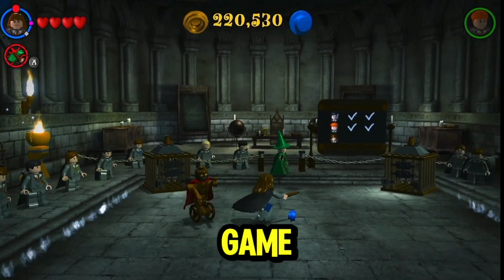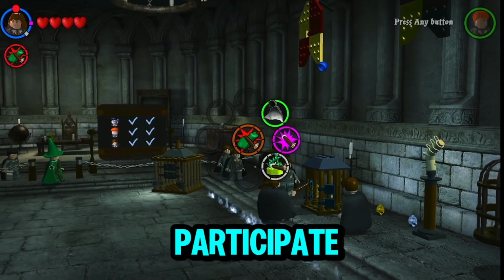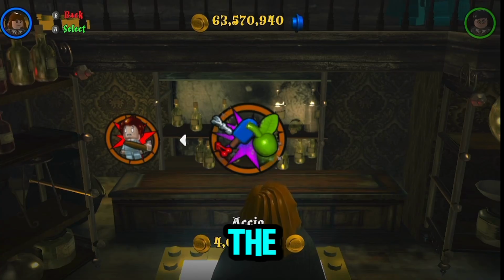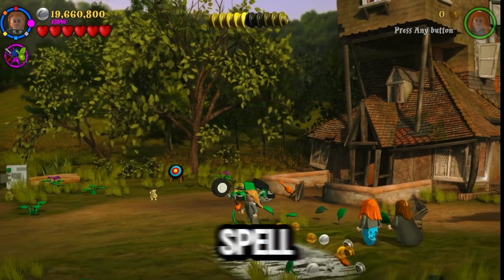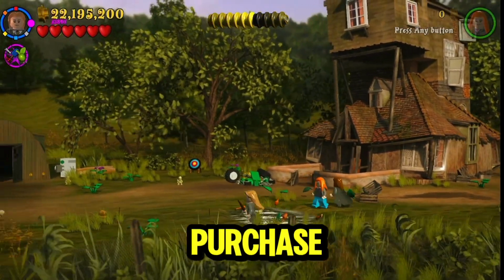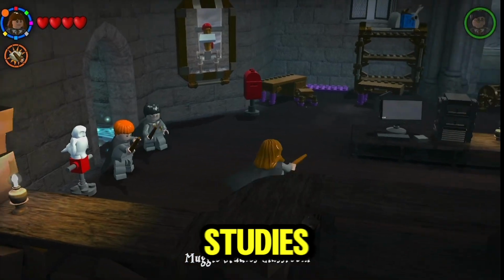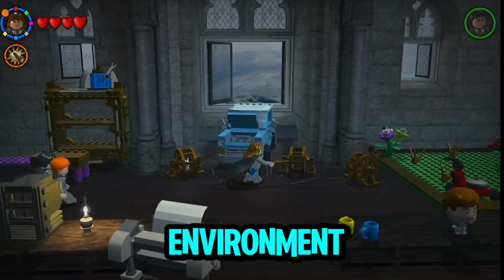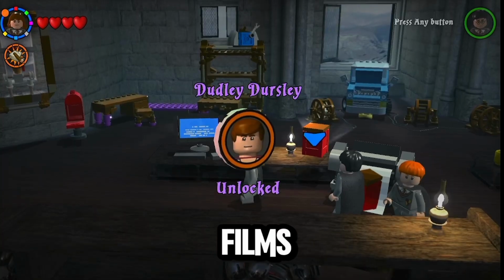Every Class taught at Hogwarts + Every Professor and Every Curriculum (Books and Films)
00:00 Introduction

00:40 Transfiguration

06:46 Potions

14:09 Herbology

17:39 Charms

23:00 Defense Against the Dark Arts

23:46 Professor Quirrell

24:29 Gilderoy Lockhart

27:01 Professor Lupin

29:20 Mad-Eye Moody / Barty Crouch Junior

31:39 Umbridge

33:16 Professor Snape

35:14 The Dark Arts

35:37 Defense Against the Dark Arts (again)

35:46 Care of Magical Creatures

41:06 Divination

44:46 Muggle Studies

47:03 Study of Ancient Runes

48:12 Arithmancy

49:04 Astronomy

50:00 History of Magic

53:31 Apparition